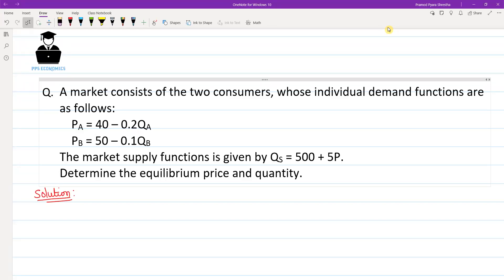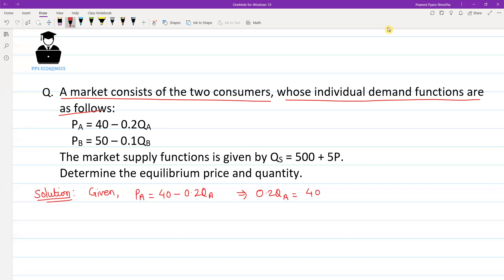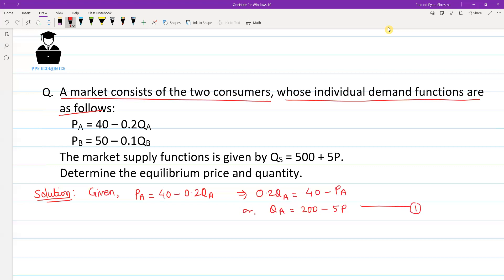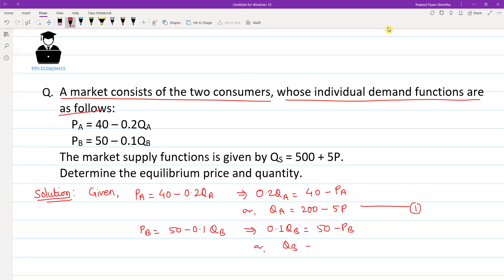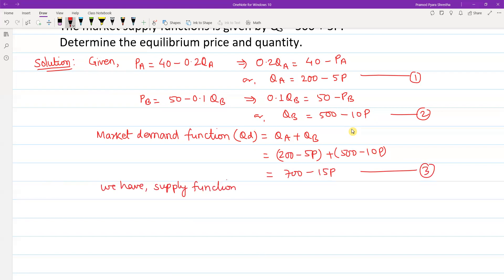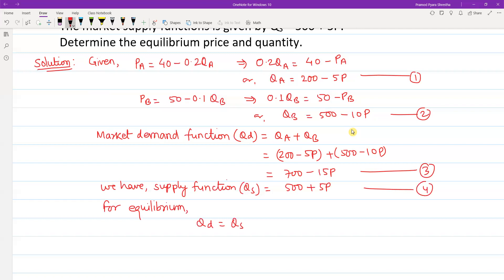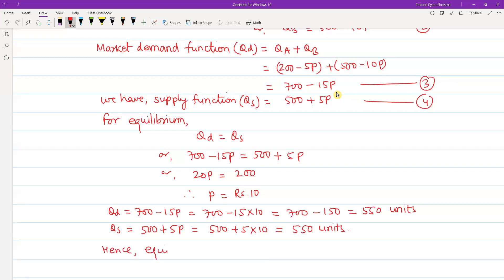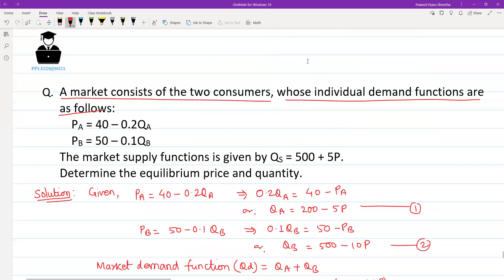Market equilibrium price and quantity Economics Simple Numerical Problem